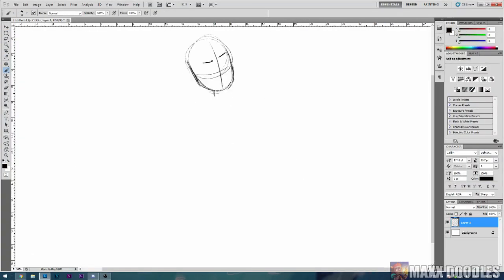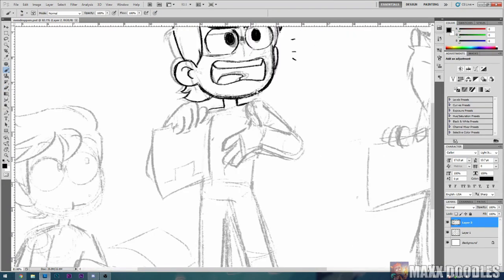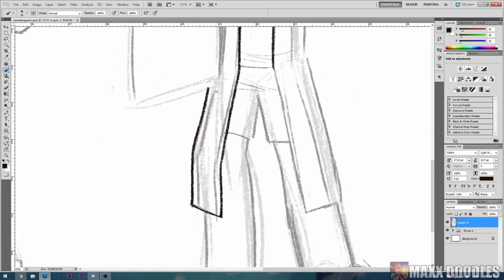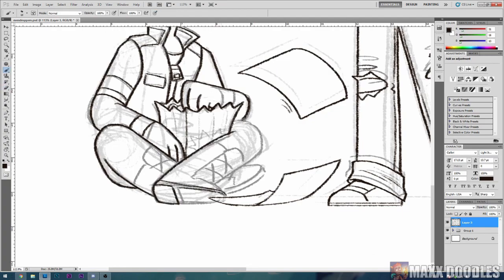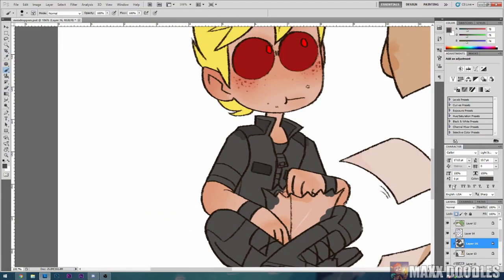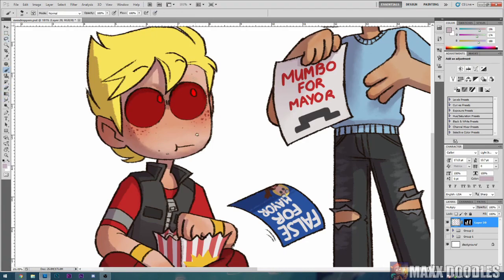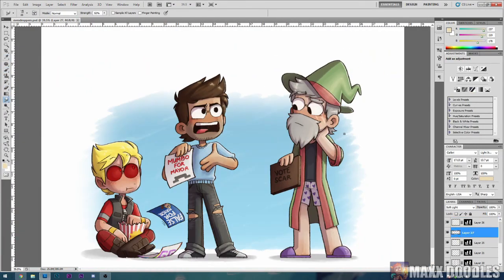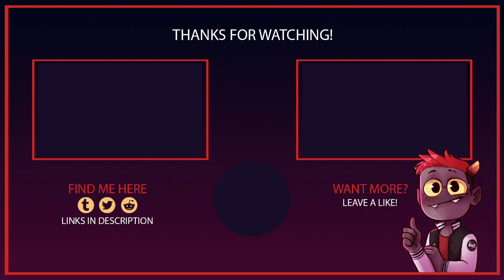[Hermitcraft Speedpaint with Voiceover] Tango Tek, BDoubleO100 & GoodTimesWithScar- Mayoral Plans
You guys wanted it, so here it is! I talk through my art process throughout this speedpaint. More info below!

Programs used:
Photoshop
OBS
Lightworks Studio
Audacity

Thanks for actually reading the description! You're awesome.